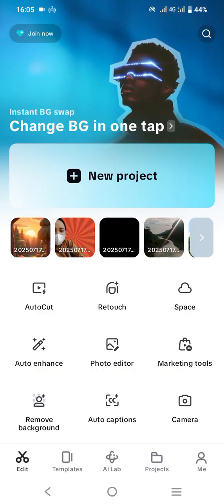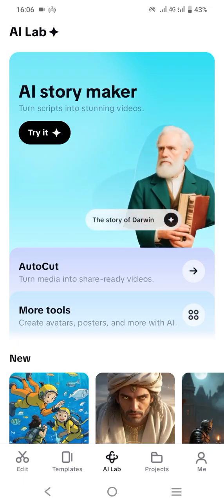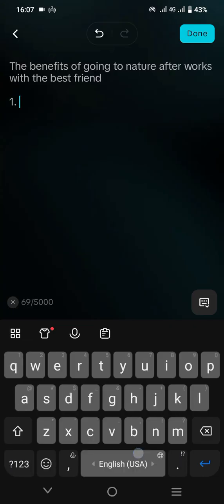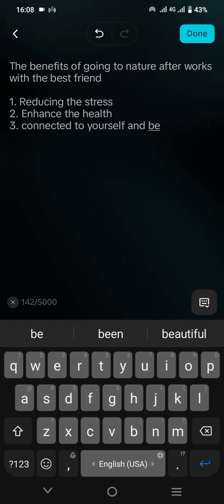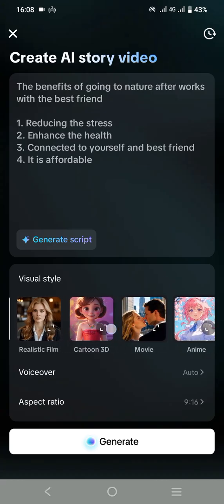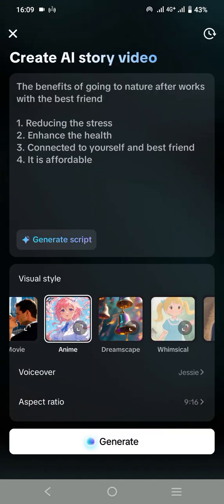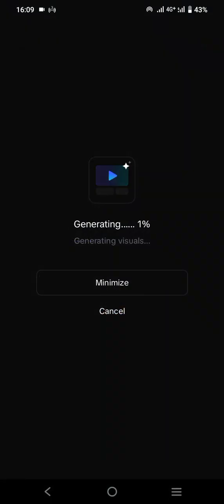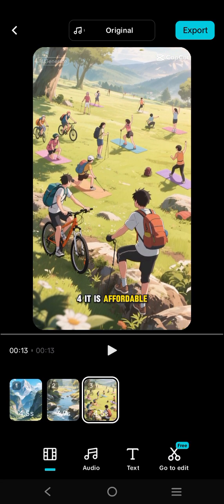⭐⭐ How to Make FREE AI Story Videos in CapCut | Troubleshooting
Let's try making the video AI story in Capcut.